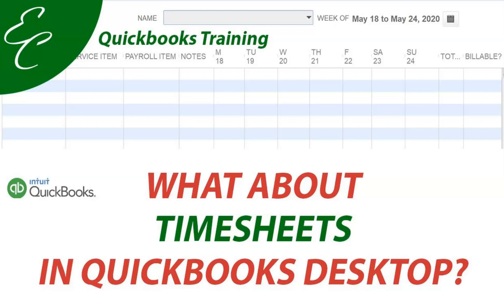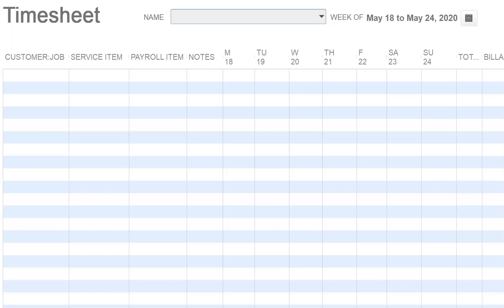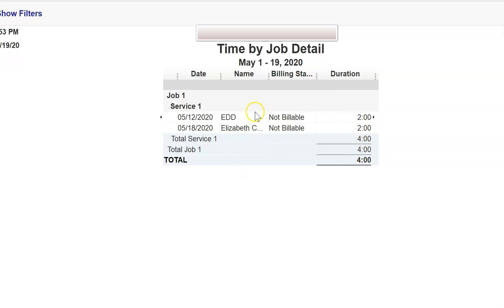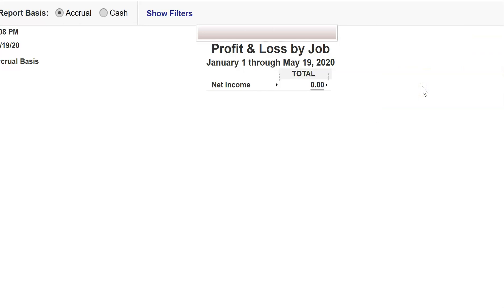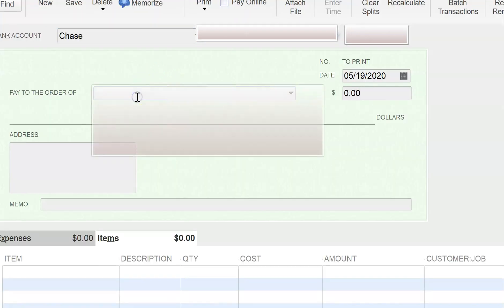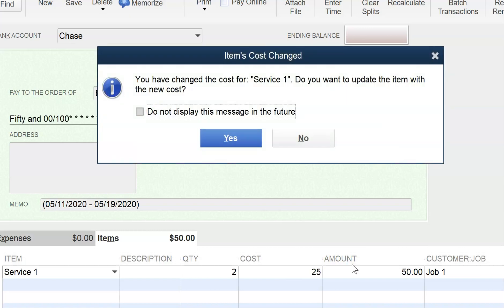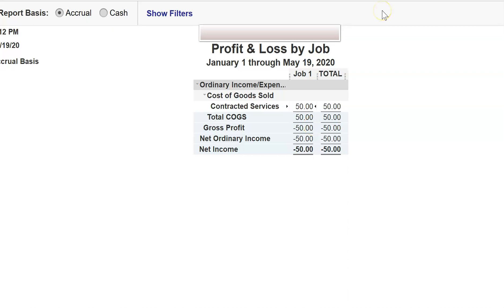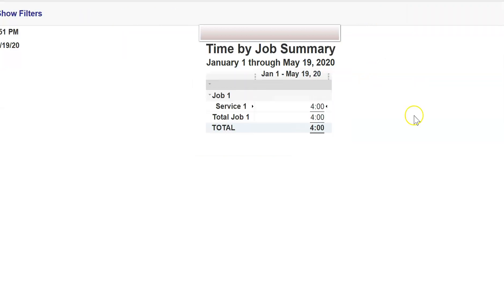What about Timesheets in QuickBooks Desktop?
If you are thinking about using timesheets to track time, check out this video. This will help you understand hours and reporting in QuickBooks Desktop.